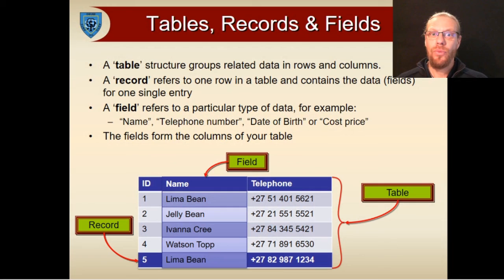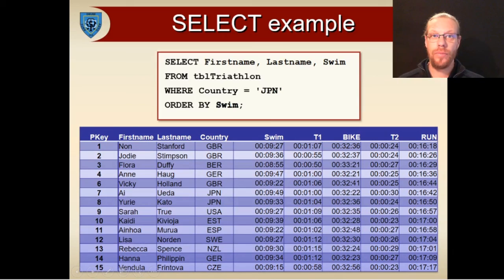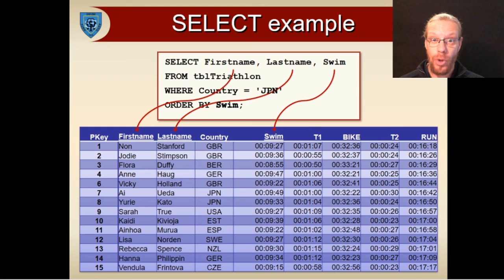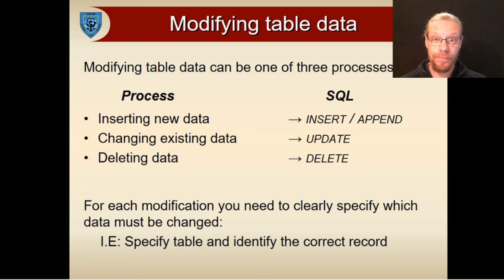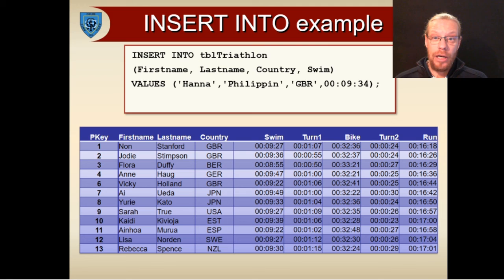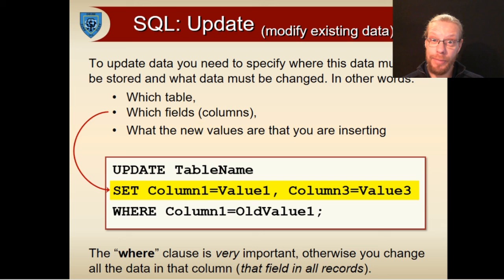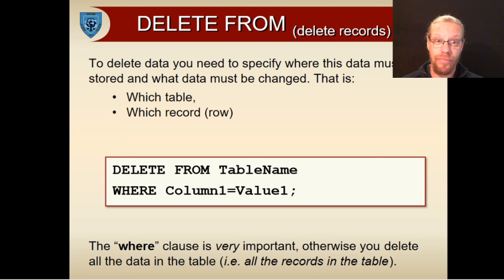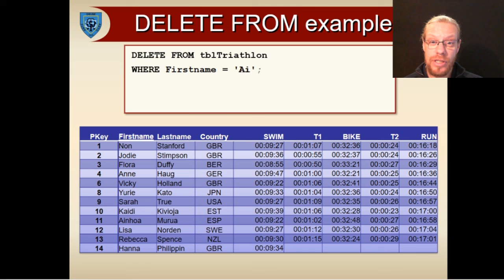Introduction to SQL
Structured Query Language (SQL) is a programming language designed for working with relational databases.
This lesson introduces the basic SQL commands that are used for accessing and manipulating table data (SELECT, INSERT INTO, UPDATE and DELETE).